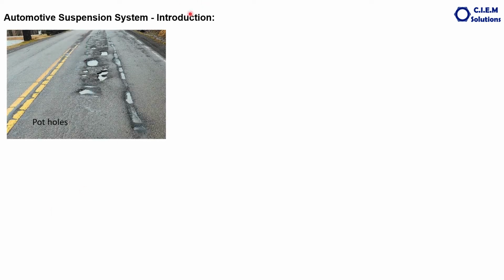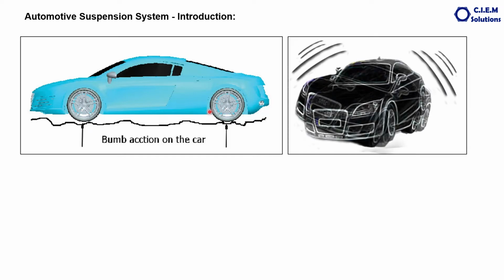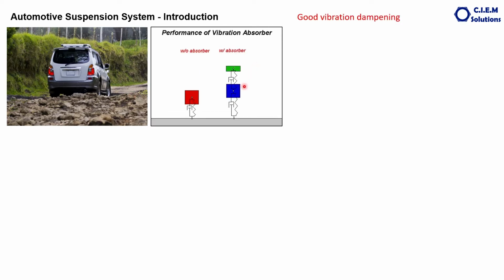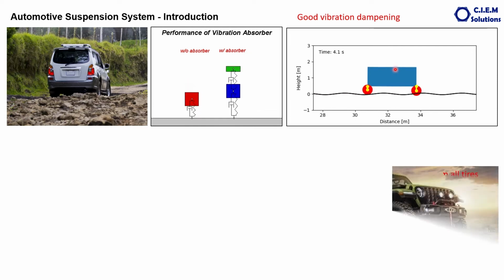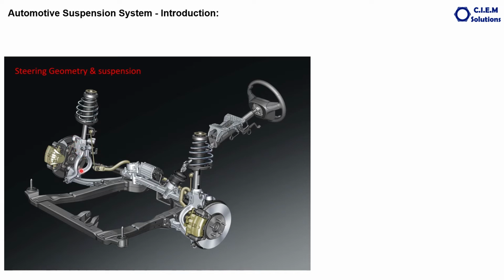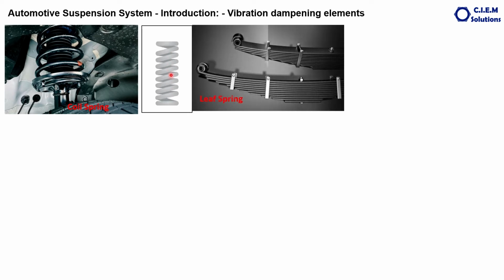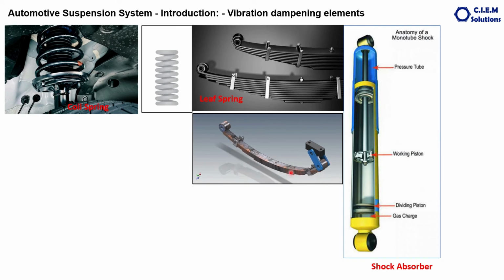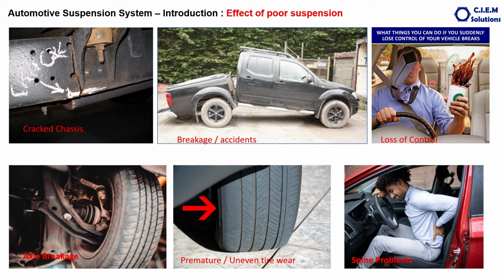51. Suspension System - Part 1: Introduction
his video gives introduction about Automotive suspension system. Useful to ITI students, motor mechanics, diesel mechanics, diploma students etc.,